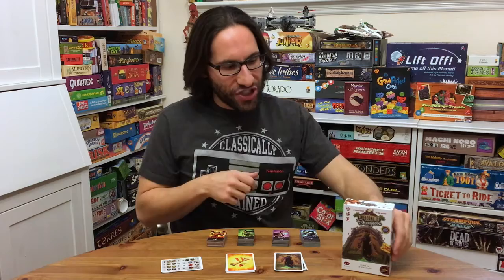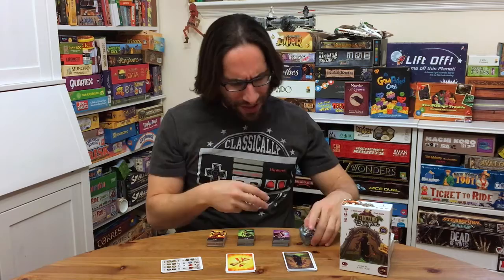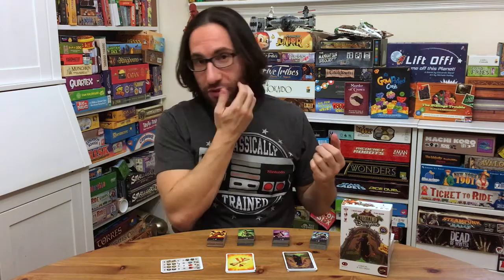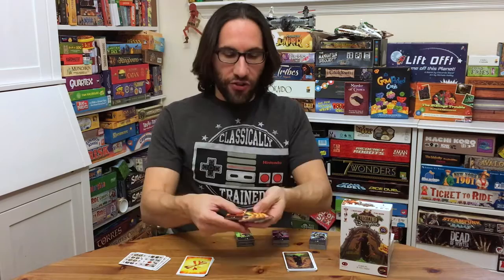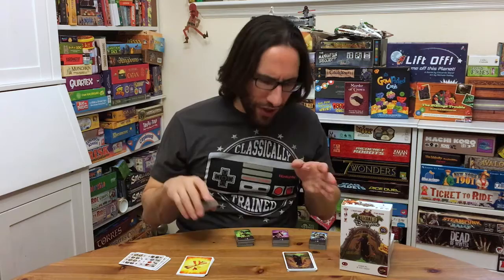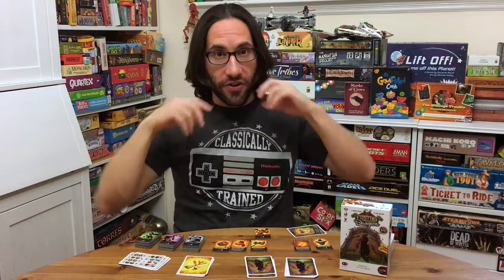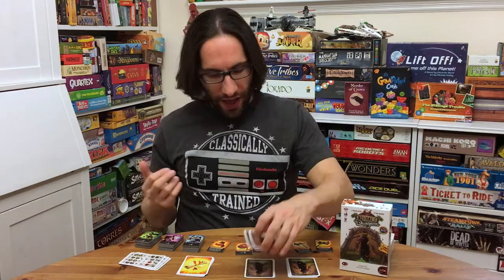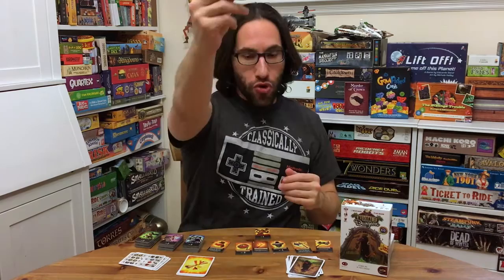Edo's Welcome to the Dungeon Review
Welcome to the Dungeon Game Review

Welcome to the Dungeon designed by Masato Uesugi, arted by Paul Mafayon and published by IELLO is a fast play, small box, push-you-luck game for 2-4 players. Players are ready to enter the dungeon as a fully equipped hero, but then take turns either making the dungeon harder (more enemies) or removing items from the hero.  Everyone has partial information as they consider whether or not they are willing to be the one to have to take the hero into combat (everything resolves automatically once you enter). Art and production quality is outstanding and Welcome to the Dungeon is fun filler if you are looking to play a game of chicken.